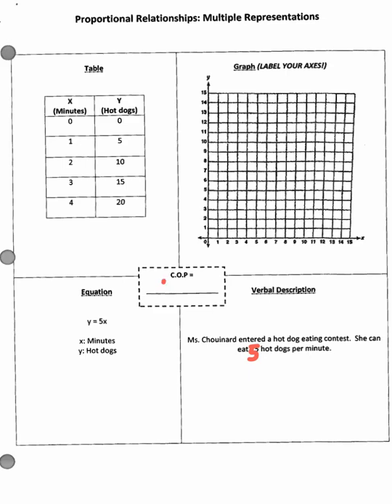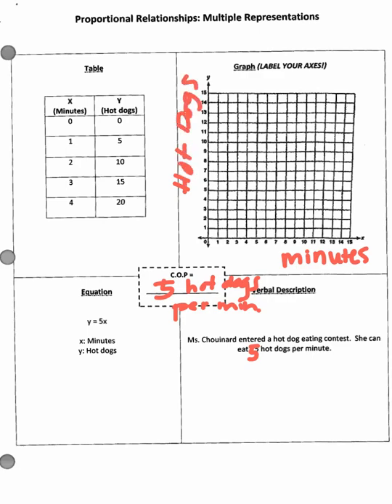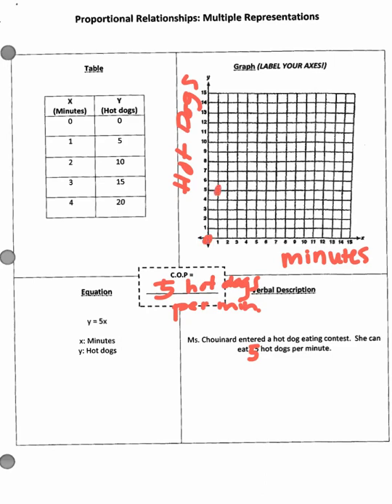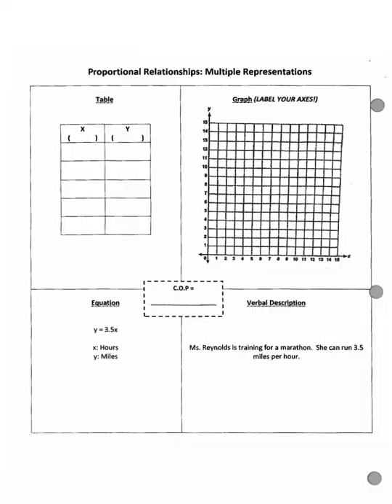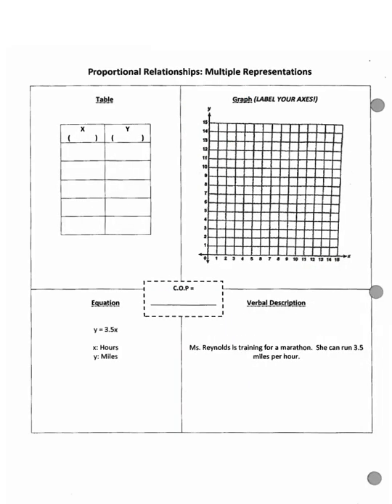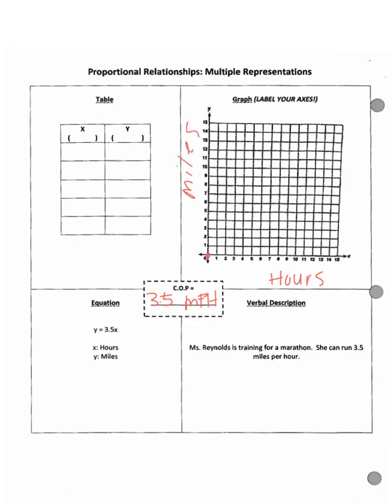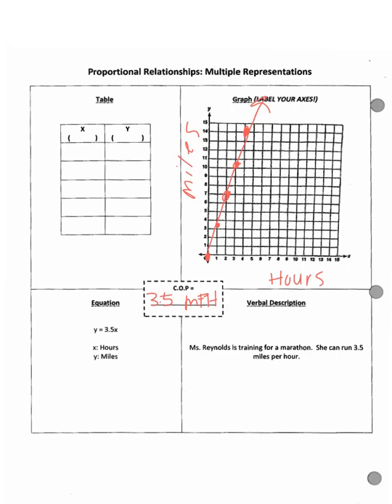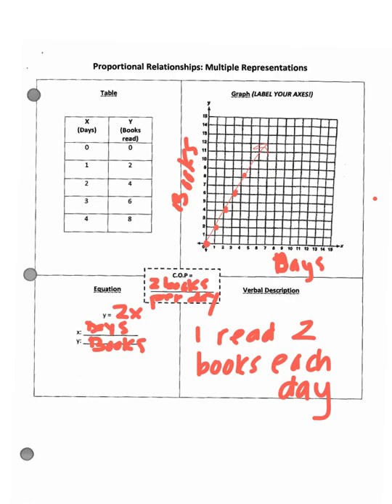multiple representations proportional relationships